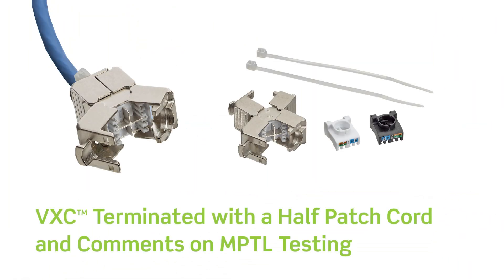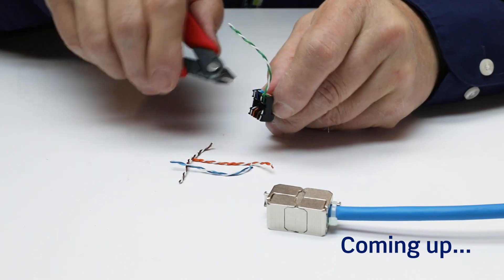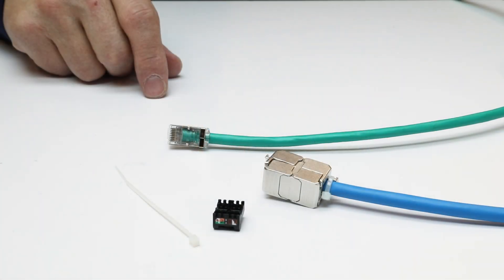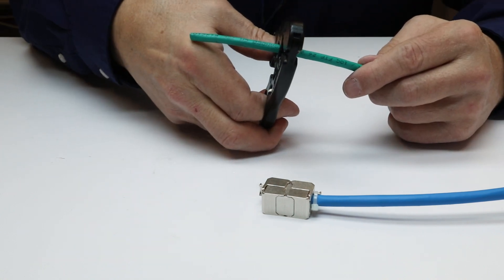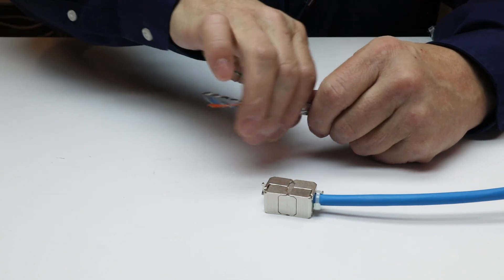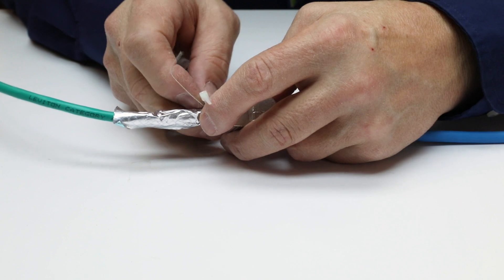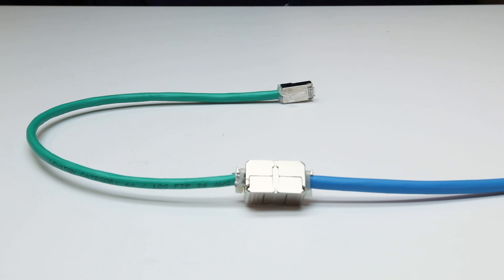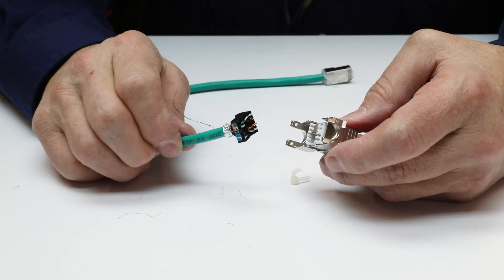Leviton VXC™ Coupler: Terminated with a Half Patch Cord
The Leviton VXC™ Coupler is a cost-effective cabling solution for installing WAPs, cameras, or other IoT devices. In this termination demonstration, the coupler connects one piece of horizaontal Cat 6A cable to half of a stranded cable patch cord, giving installers the ability to install and test a permanent link or MPTL, while keeping the flexibility to fine-tune the placement of the final device. No proprietary tools required.